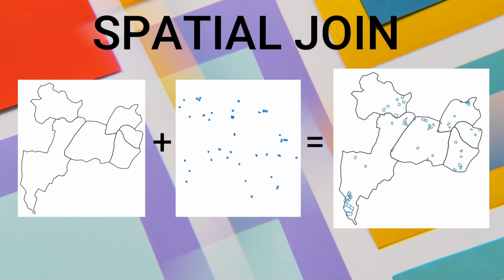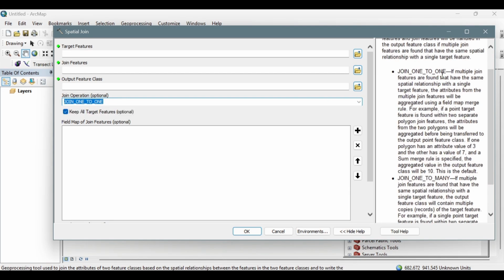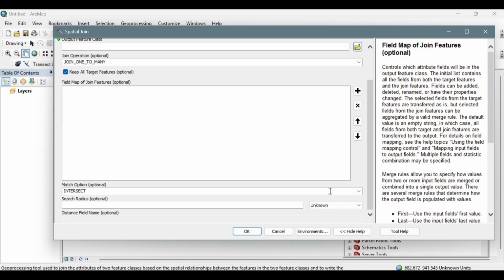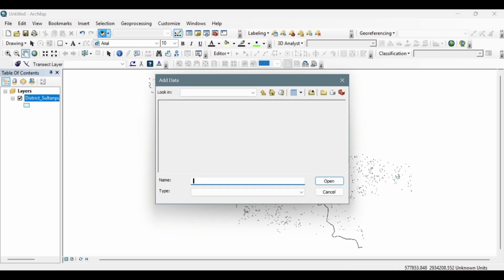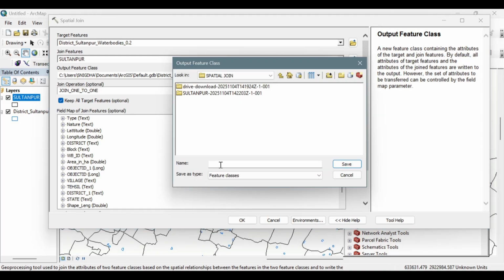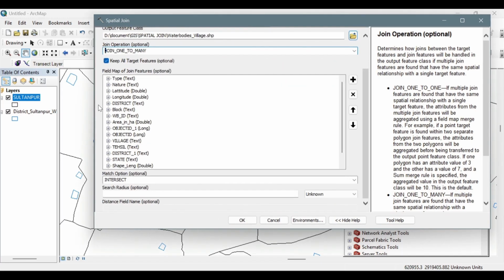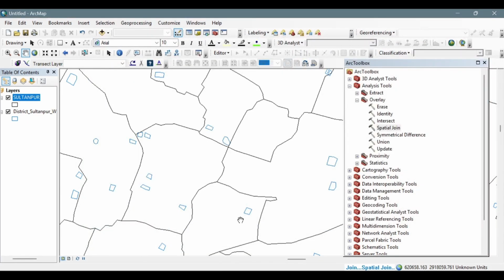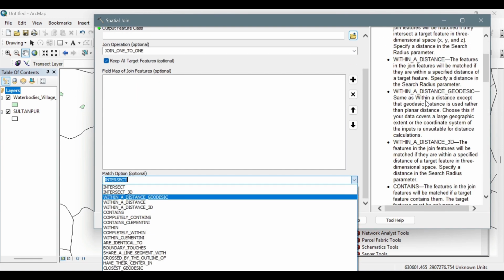How to Perform Spatial Join in ArcMap | arcmap Basics Class 14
In this video, learn how to perform a Spatial Join in ArcMap, one of the most powerful geoprocessing tools in GIS. Whether you are working with points, lines, or polygons, Spatial Join helps you combine attribute data based on location—perfect for spatial analysis, environmental studies, urban planning, disaster mapping, and more.

You will learn:
What Spatial Join is and when to use it
Key concepts: target features, join features, spatial relationship types
Step-by-step process to run Spatial Join in ArcMap
How to interpret the output attribute table

This tutorial is ideal for students, researchers, GIS analysts, and anyone working with ArcMap who wants to improve their spatial analysis skills.

📌 Software used: ArcMap (ArcGIS Desktop)

Your support helps me make more GIS & Remote Sensing tutorials for learners across the world.